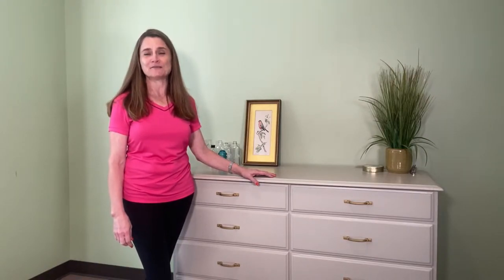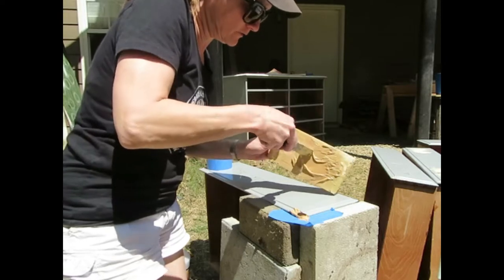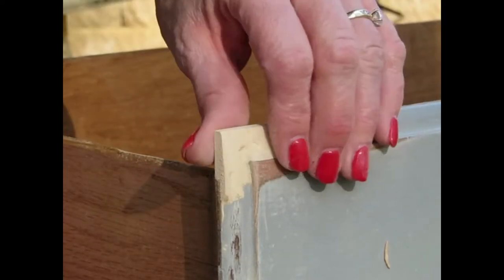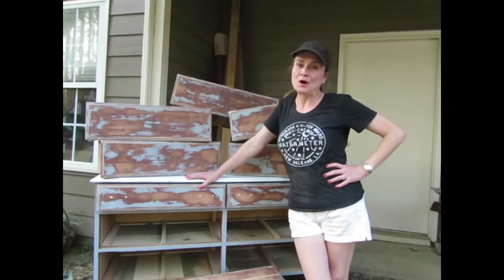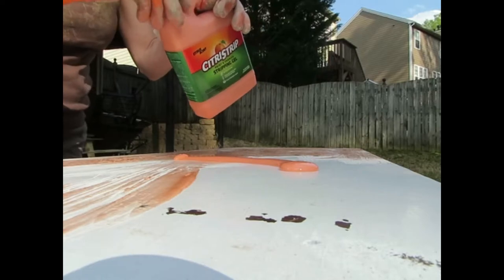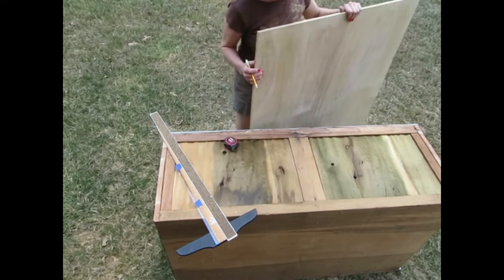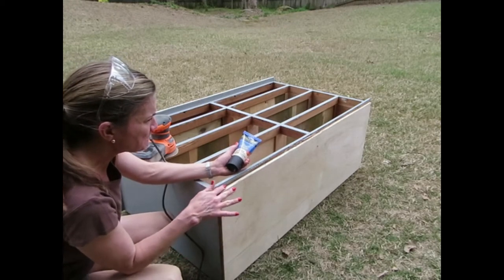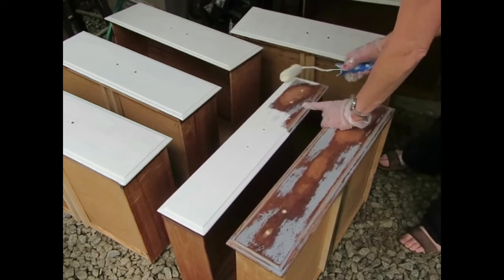Addressing a Stressed Dresser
A sad, damaged, out-of-style dresser gets a makeover when its outdated, decorative trim is lopped off and replaced with stylish legs.
Table Flipping Housewife is a relatively new channel where its creator, Amy Whelan, flips furniture and makes home decor as she learns how to use various electric tools.
During this dresser flip, she demonstrates:
* How to rebuild a missing corner of a drawer,
* Bleed through and the importance of using a good stain blocker,
* Removing the bottom structure and replacing it with stylish legs,
* How to refresh old hardware with the magic of Rub 'n Buff, and
* How to paint with chalk paint.
Products used:
Black & Decker Drill
Tacklife Sander
Harbour Freight 7" Bench Brush
DAP Plastic Wood
Bondo Wood Filler
CitriStrip
DeWALT Trigger Clamps
Ryobi 10" Circular Saw
Ryobi Jigsaw
HanMFEI 4" Furniture Legs
Rub 'n Buff in the color Gold Leaf
Krylon Matte Finish
Dixie Belle Chalk Paint in the color Sandbar
Dixie Belle Mini Angle paint brush
Zibra Square paint brush
Verathane Polyurethane
Dixie Belle Big Mama's Butta in Orange Grove scent